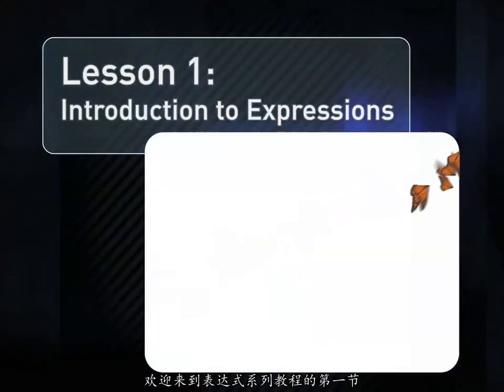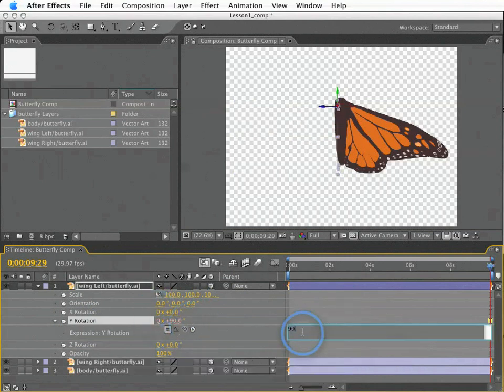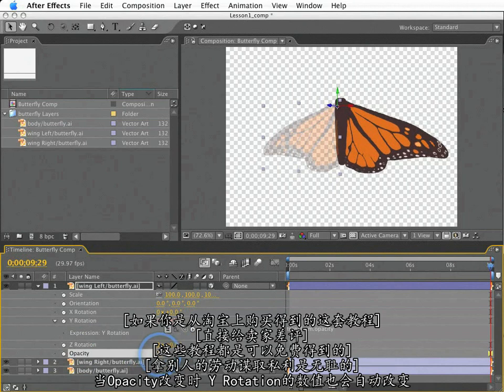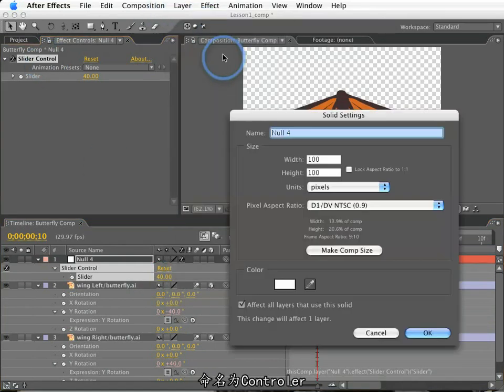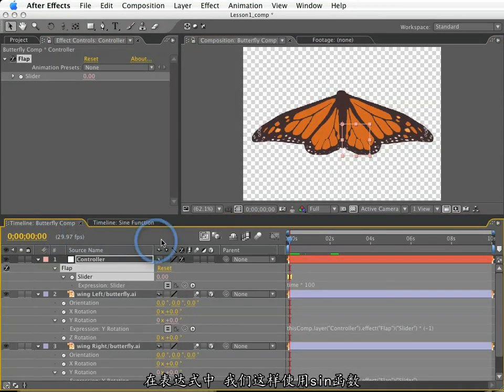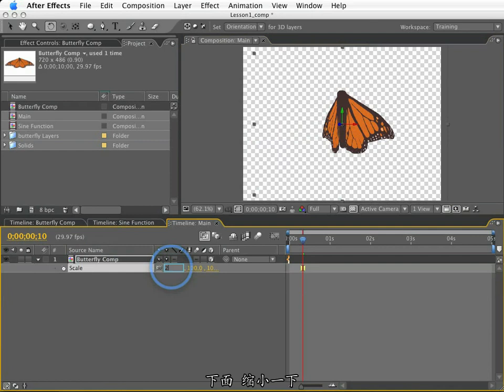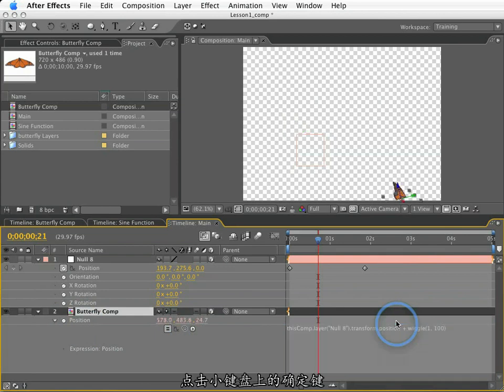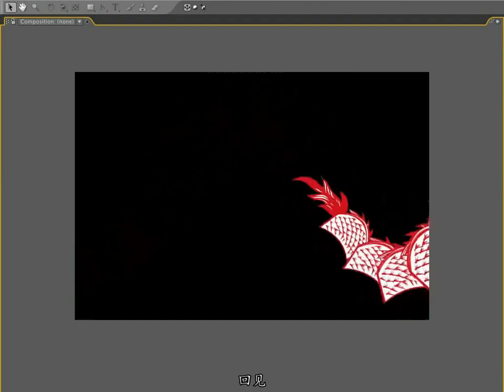After Effects Expression 表達式 視頻教學 (中文字幕) Part.1